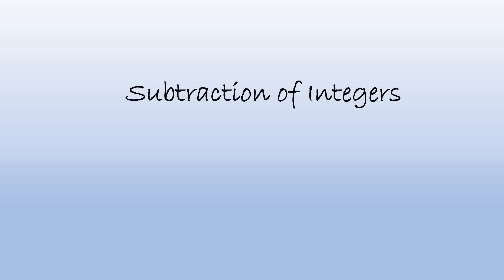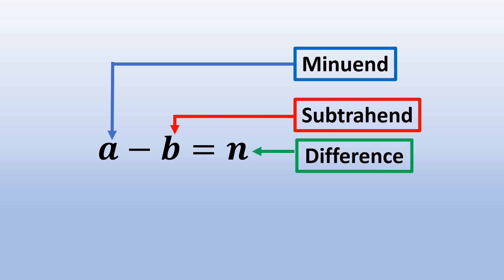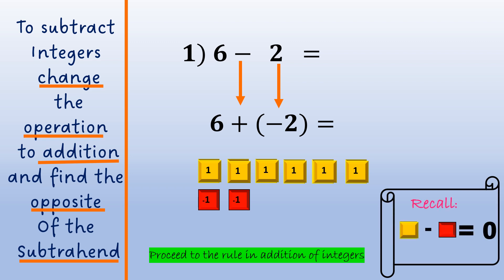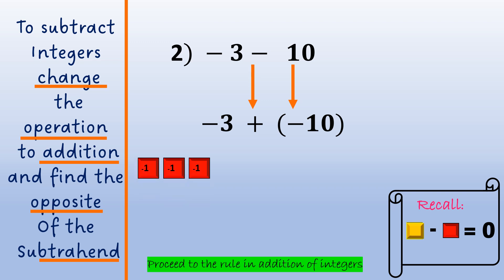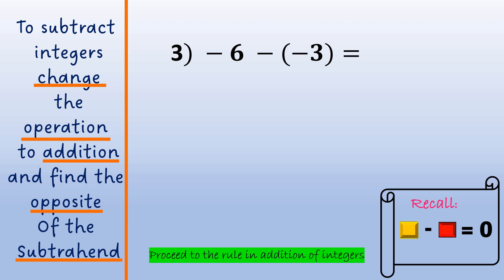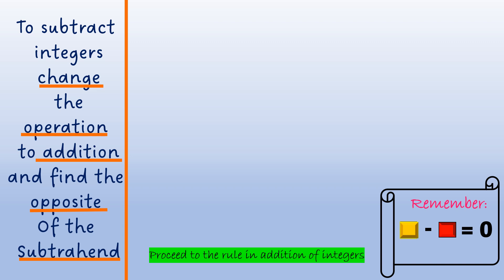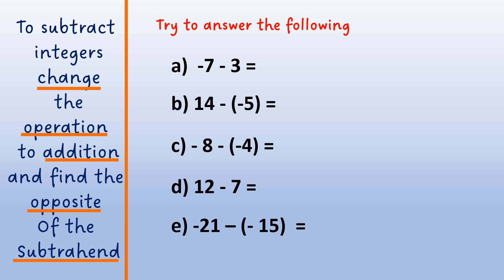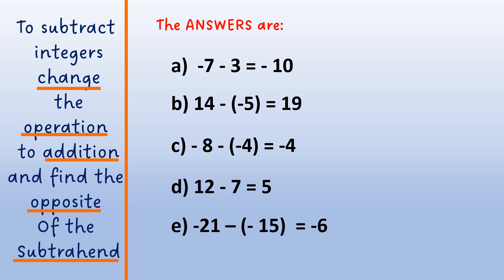Subtraction of Integers Using Algebra Tiles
The rule for subtraction of integers. To subtract integers change the operation to addition and find the opposite of the subtrahend, then proceed to addition of integers.